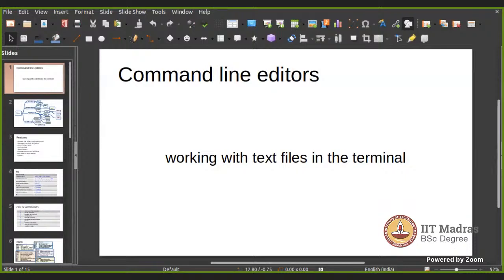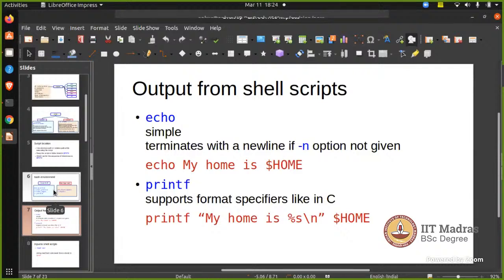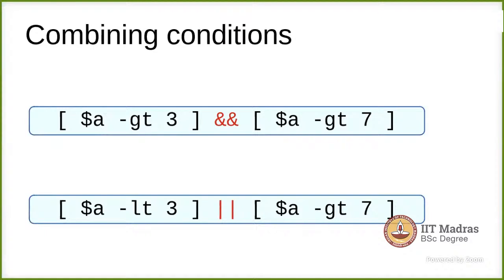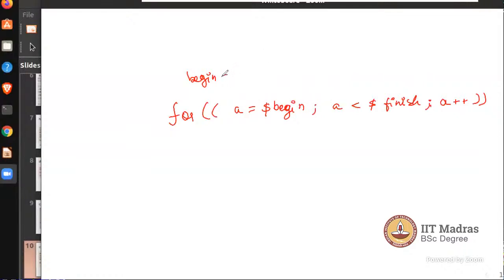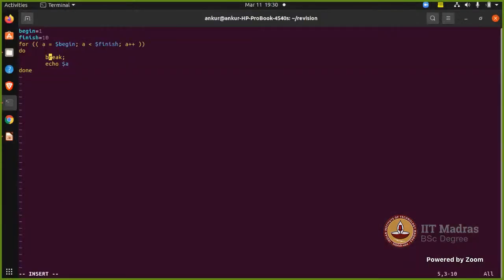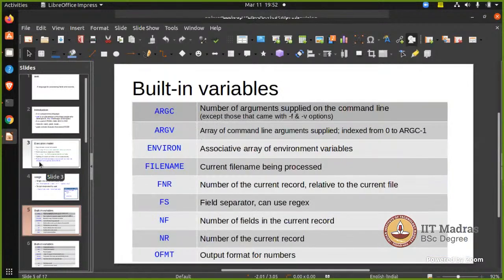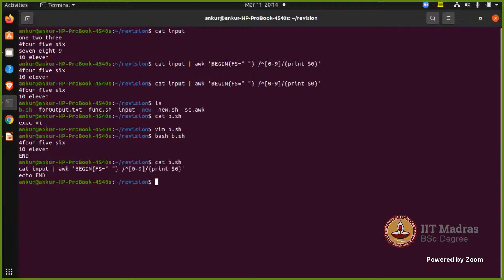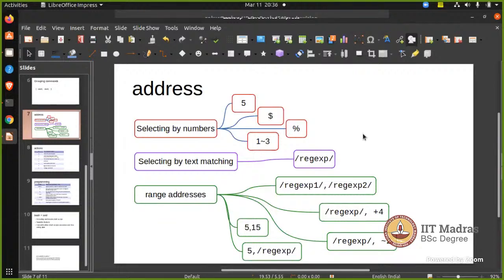System commands - Revision Session for Quiz 2 - 1